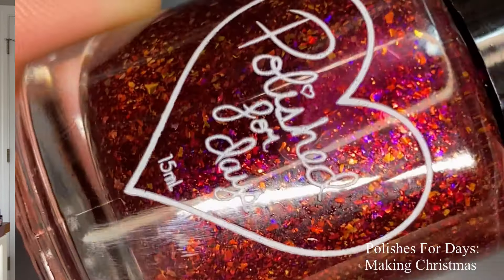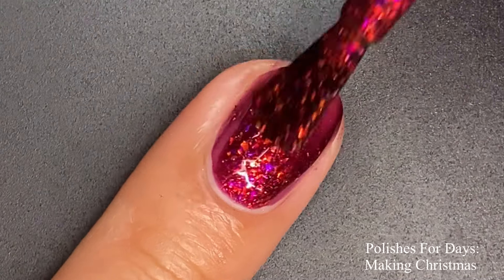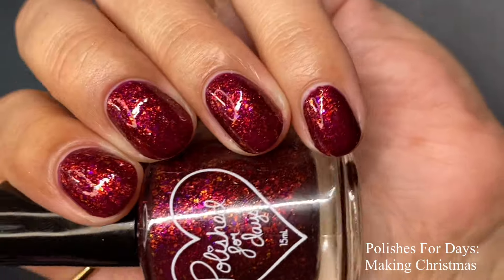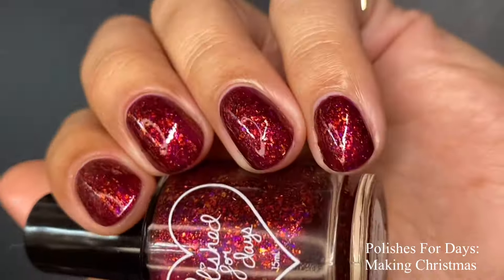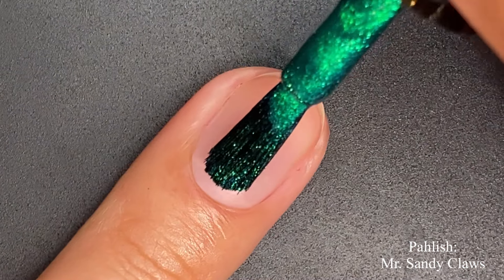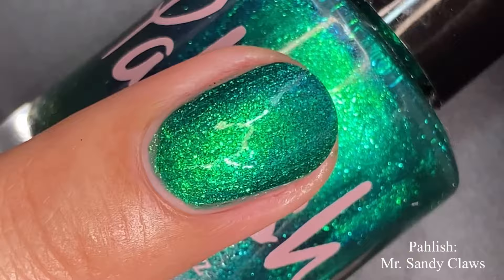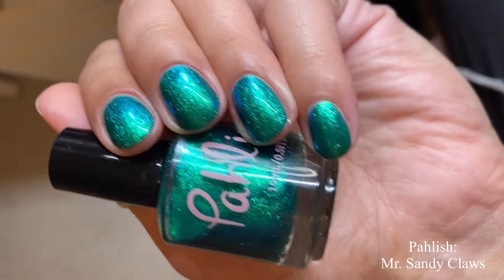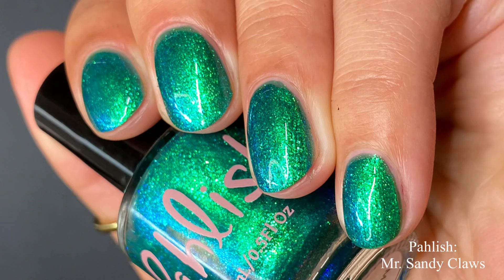November ‘24 For The Love of Polish Box! | The Nightmare Before Christmas! | Live Swatches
Hi Everyone!

November’s For the Love of Polish Box!

Polished For Days x Pahlish
Theme: Nightmare Before Christmas
Subscription Button Available: 10/29/24 - 11/2/24 11am PT.
Regular Preorder: 48 hr preorder from 11/1/24- 11/3/24 11am PT.
Price: $24.00 + shipping.
Shipping: USA and International.

Some polishes/items were sent in PR/some I’ve been compensated for. All thoughts are always my own.